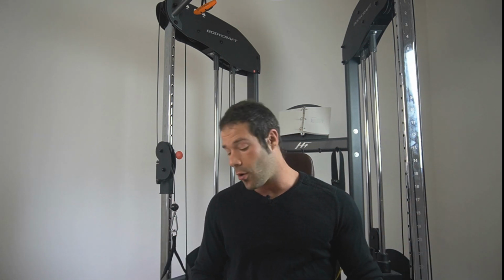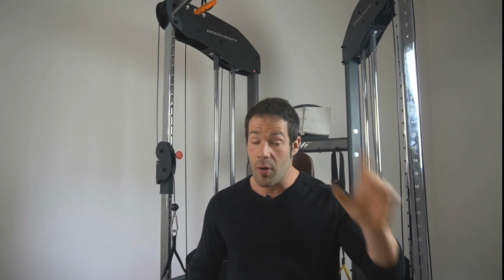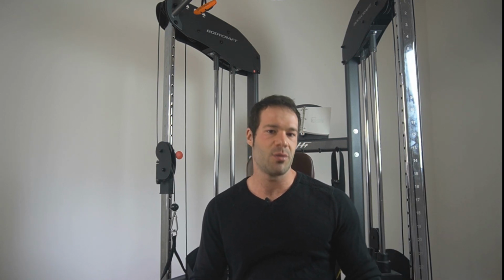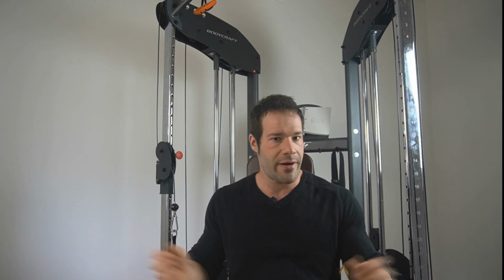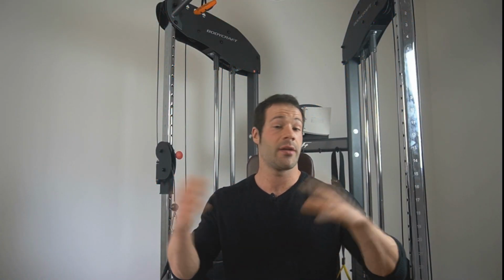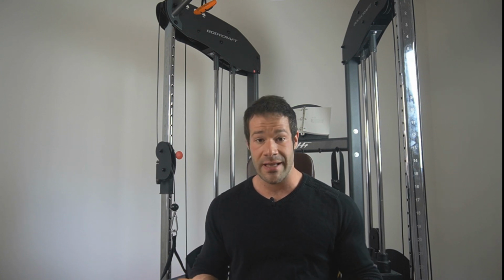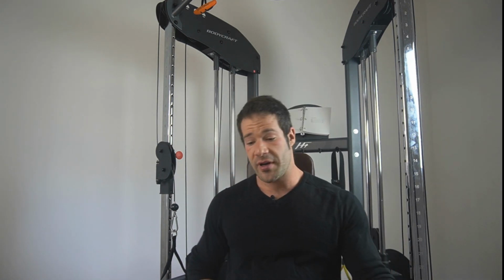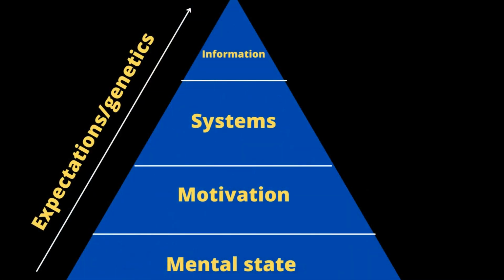5 Challenges that stop you from getting lean (The 5 categories)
An important video about the barriers that stand in your way of getting lean. Not so much specific challenges, more so 5 types of challenges that could get in your way.
Some important concepts covered here!

0:00 - intro
1:53 - 1st challenge
4:20 - 2nd challenge
7:25 - Disclaimer
9:37 - 3d challenge
16:59 - 4th challenge (which I forgot)
18:04 - 5th challenge
22:08 - and one more challenge